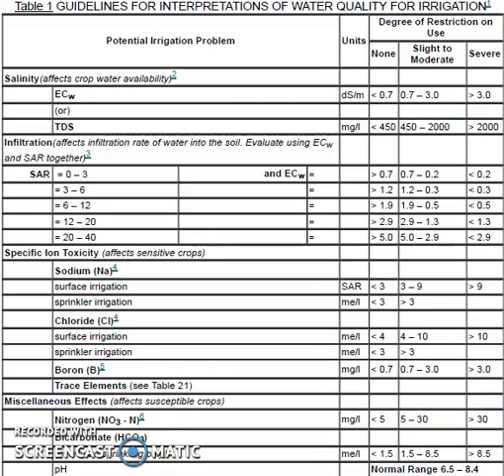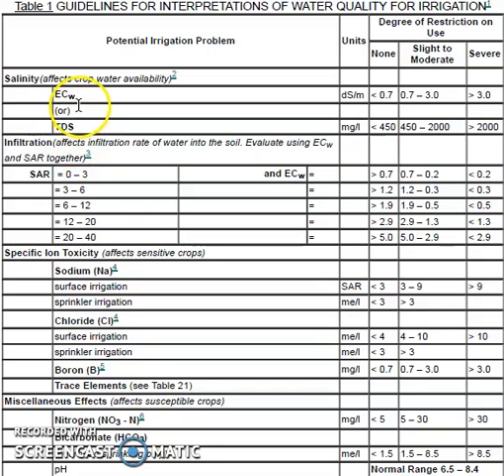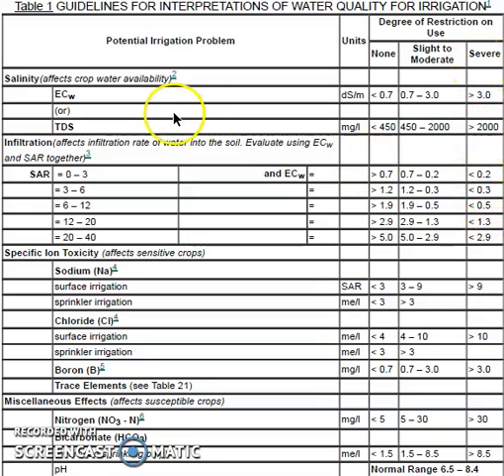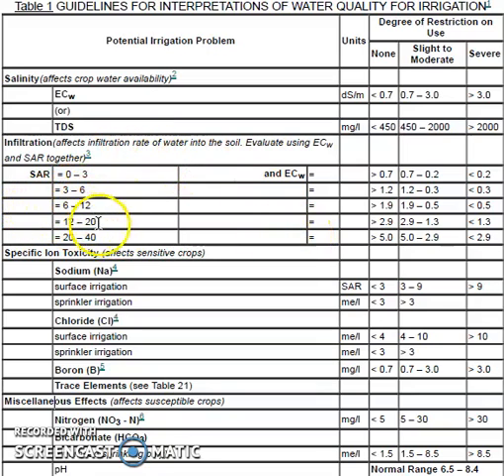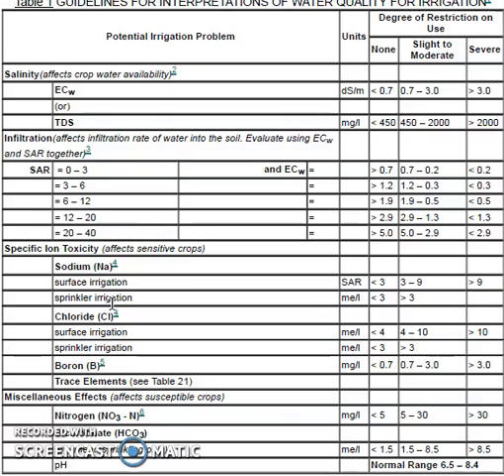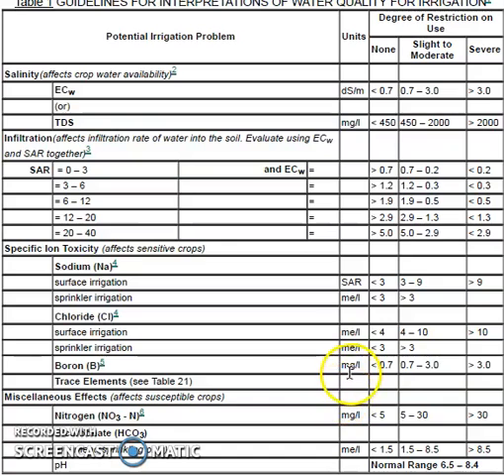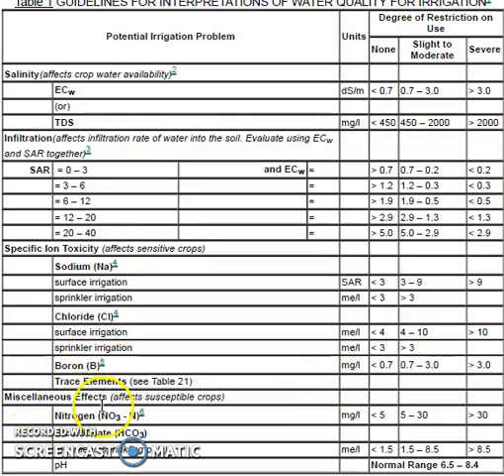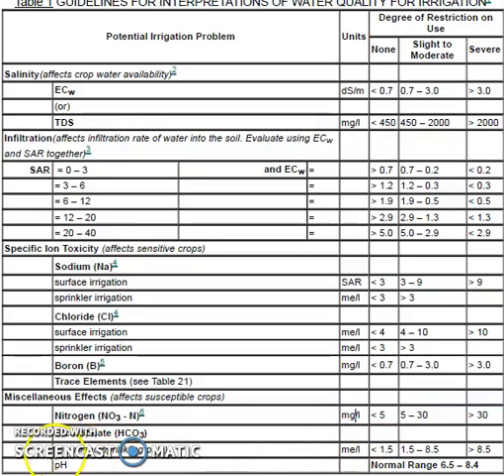rec2part3 water quality evalution for irrigation